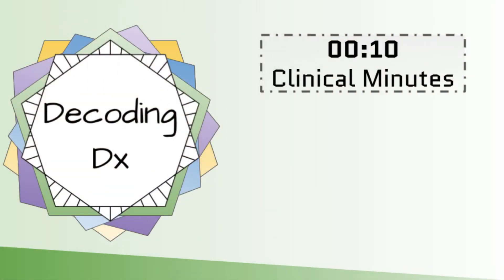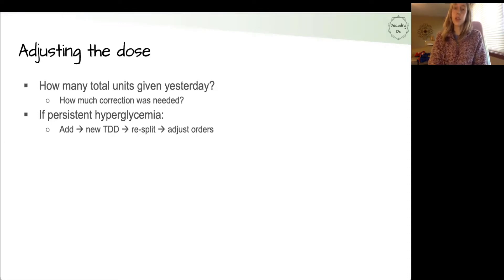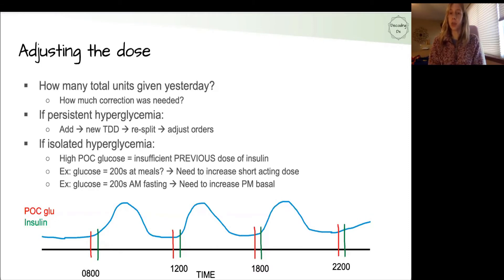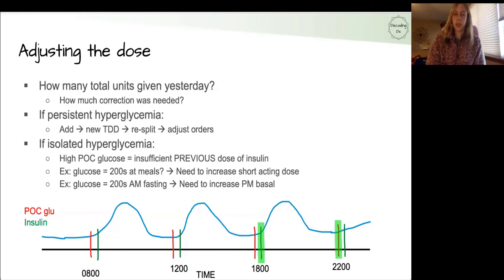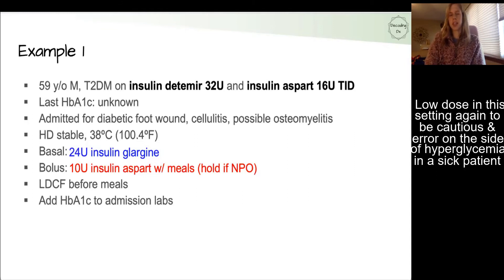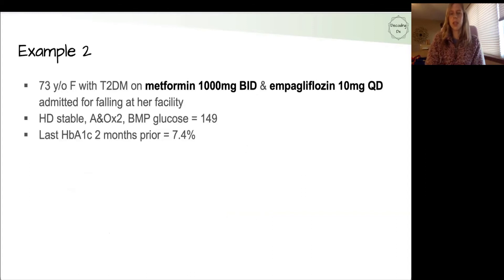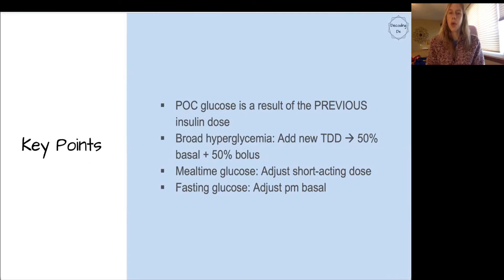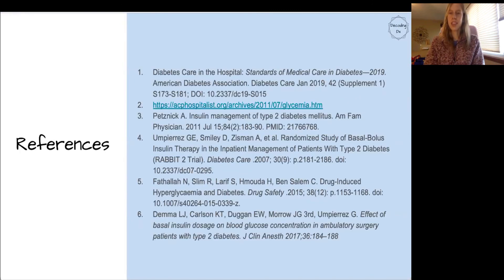10 Clinical Minutes: Insulin in the Hospital Part 2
In part 2 of our series on inpatient insulin, we talk about how to use the POC glucose values from the day before to adjust your patient's insulin doses. We also walk through two example patients, one with a pre-existing insulin regimen and one without. Finally, we address the conundrum of steroid-induced hyperglycemia.

Time stamps:
00:00 Intro & disclaimer
00:58 Adjusting the dose
04:06 Example 1
06:31 Example 2
11:19 Key points & references